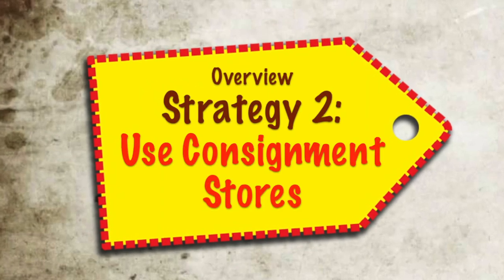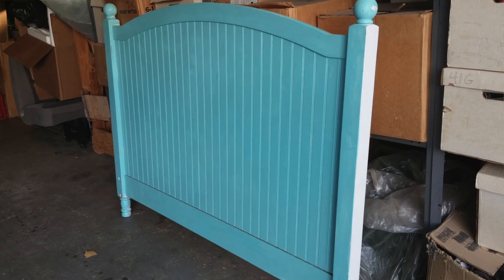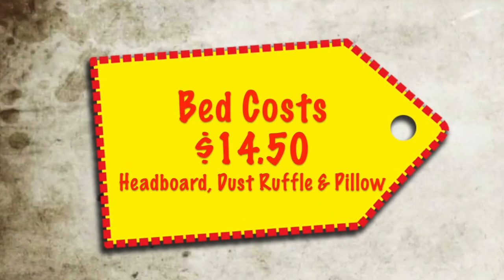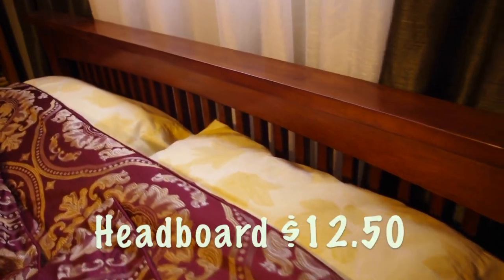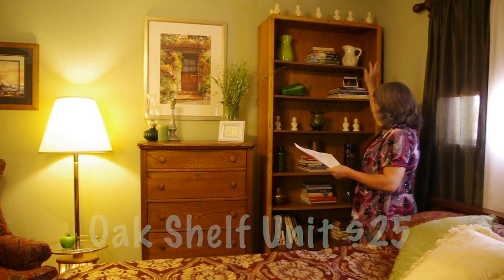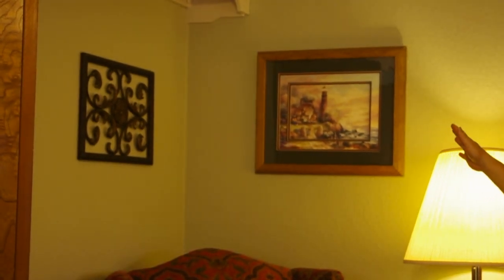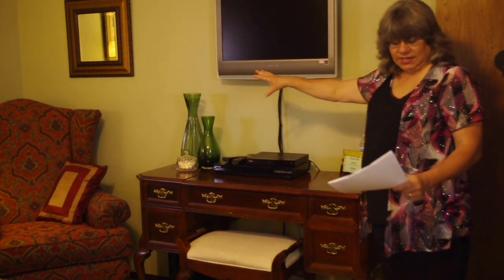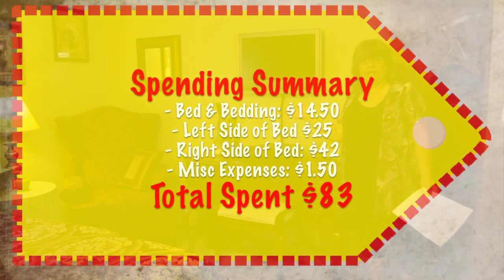How to Decorate A Guest Bedroom for $83 - A Bedroom Makeover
Our daughter got married and her room was empty. Watch as Annette describes how we decorated this room for just $83. We share 7 different sources we used to find great decor and furniture for little to nothing. You can do the same thing in your area.

- Thrift Stores
- Hotel Liquidators
- Consignment Store Flipping
- Storing things for Friends
- Repurposing Things you already have.

Steve & Annette Economides - MoneySmartFamily.com
NY Times Best Selling Authors and Speakers
Authors of America's Cheapest Family Gets You Right on the Money!